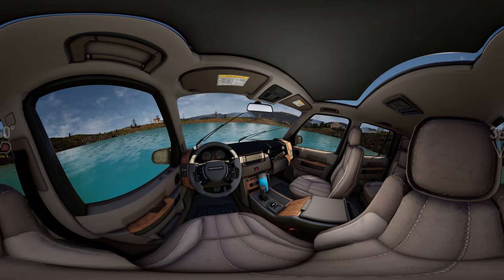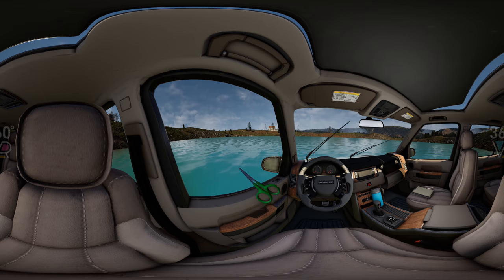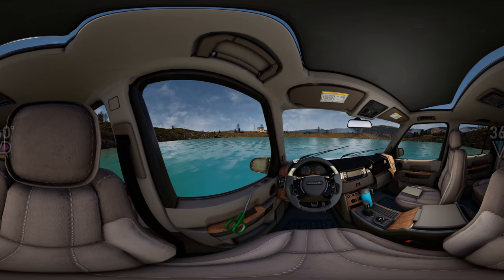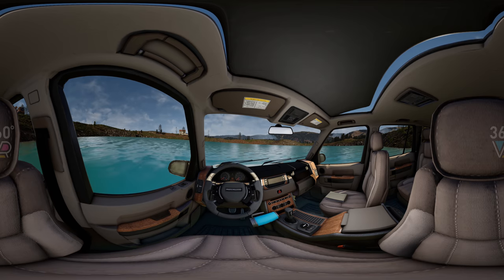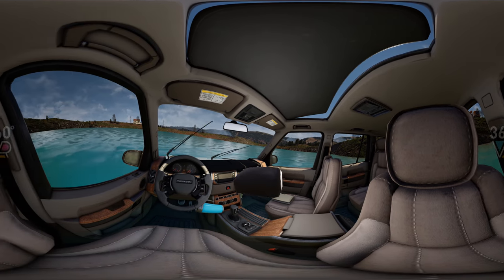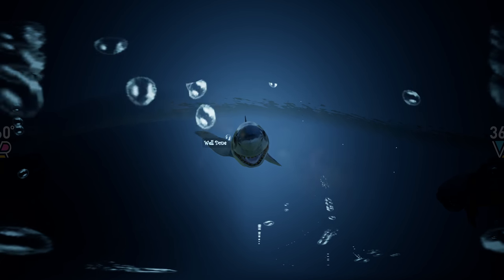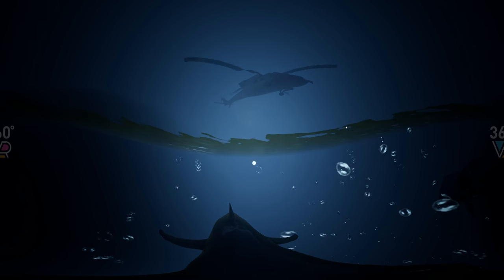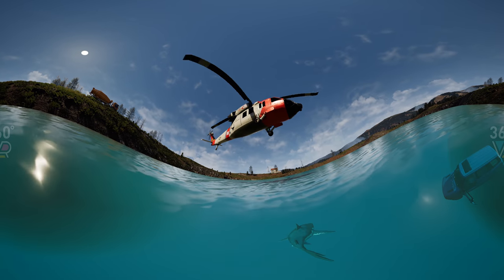360° СAR SINKING AND FILLING WITH WATER - Survive and Escape the Flood VR 360 Video 4K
What happens if your car sinks into the water under such circumstances?
If you happen to be trapped inside a car, what is the best way to escape?

As a rule, during heavy rains, there are many situations in which cars are under water, for example, when you get into a flooded lane during a sudden heavy downpour or typhoon, or you try to escape from a truck that has driven into a higher lane.

Check out our survival guide, what to do when a car is submerged from the point of view of a fellow passenger, in this VR video that allows you to see 360 degrees!

Animation is created by Bright Side VR 360